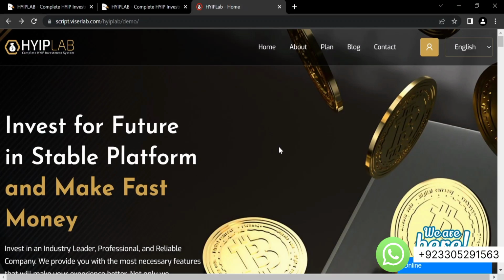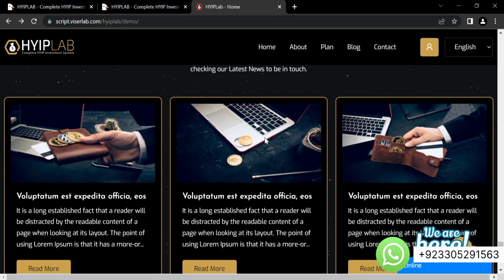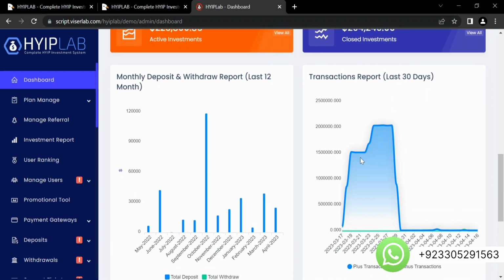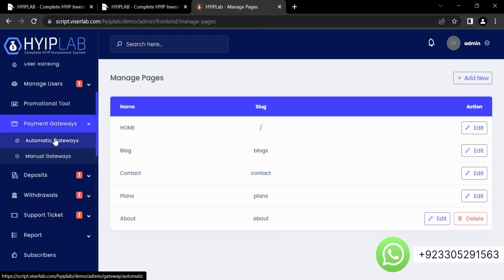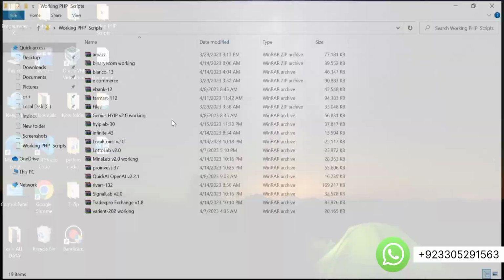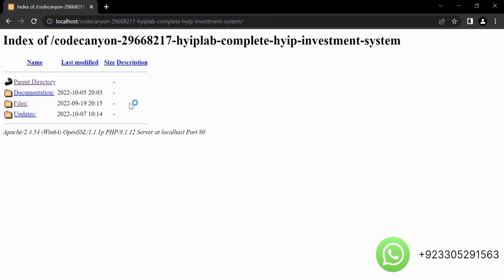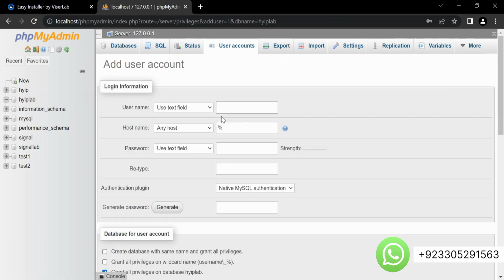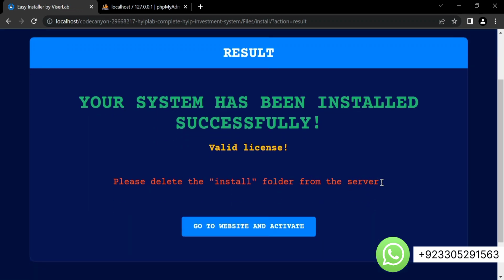Hyip Lab Investment Website Script For free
Are you interested in creating your own HYIP (High-Yield Investment Program) investment system? Look no further than HYIP Lab's PHP script, which allows you to easily set up and manage your own HYIP platform. In this tutorial, we'll walk you through the step-by-step process of using HYIP Lab's script to create a custom HYIP investment system. We'll cover everything from installing the script to configuring the settings and customizing the design. Whether you're an experienced developer or a beginner, this tutorial is perfect for anyone who wants to create a profitable HYIP investment system. So let's get started and turn your investment dreams into a reality!

HYIP investment system
HYIP Lab PHP script
HYIP platform
High-Yield Investment Program
Investment tutorial
Investment development
Investment management
Investment customization
Investment design
Profitable investment system
HYIP Lab
PHP script
Investment system
HYIP program
HYIP development
HYIP setup
HYIP configuration
HYIP design
Investment website creation
Passive income generation
Financial technology
Online investing
Financial software
Investment software.

HYIP investment system
Investment platform
High-yield investment program
HYIP tutorial
HYIP script tutorial
HYIP Lab tutorial
PHP script tutorial
Investment website
Passive income
HYIP codecanyon
HYIP premium script
Investment program